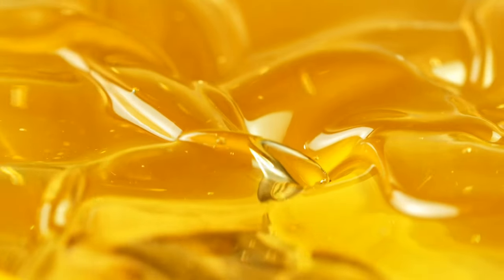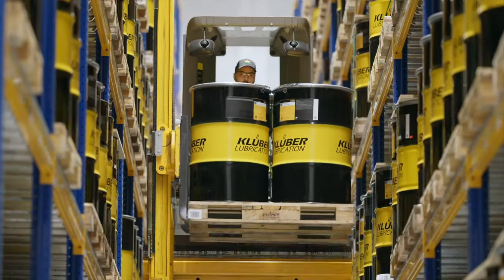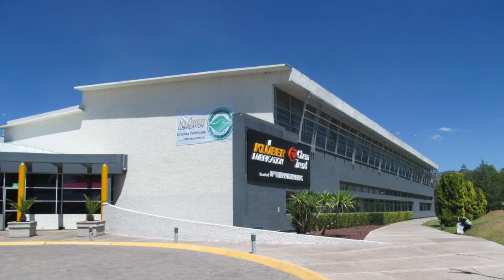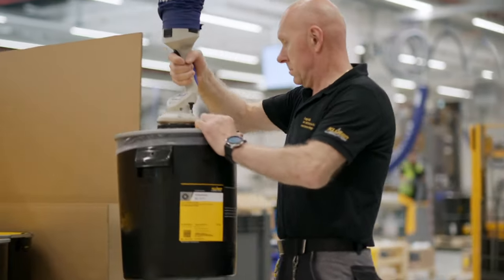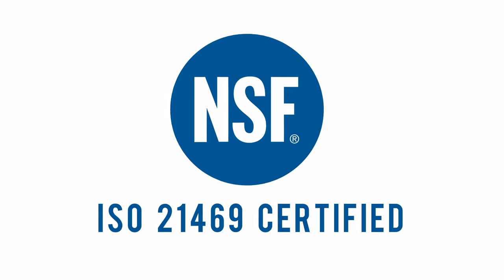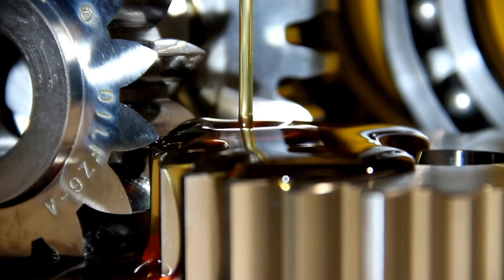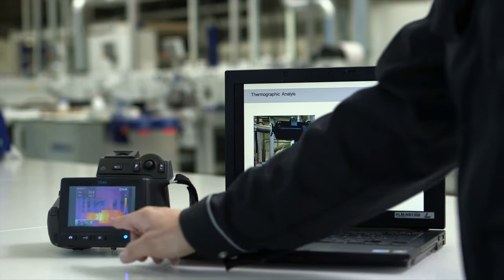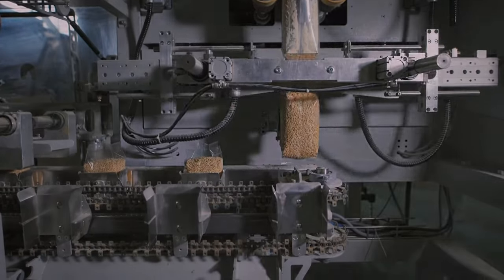Food-grade lubricants for every application without sacrificing performance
Get the food grade product you need, for every application, without sacrificing performance. Klüber Lubrication has one of the largest portfolios of NSF H1 registered lubricants in the industry.